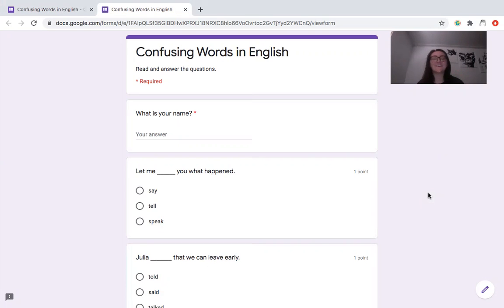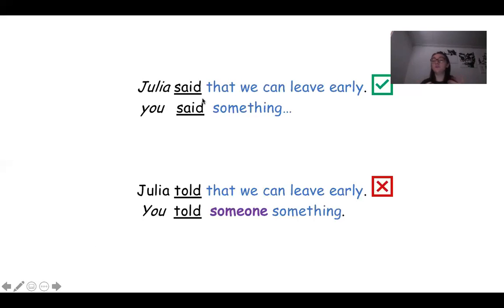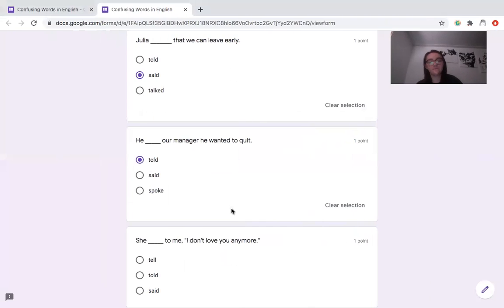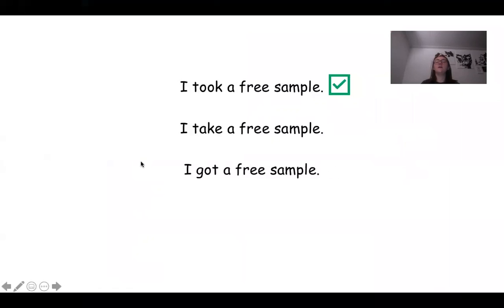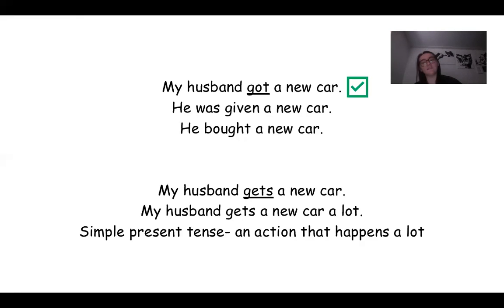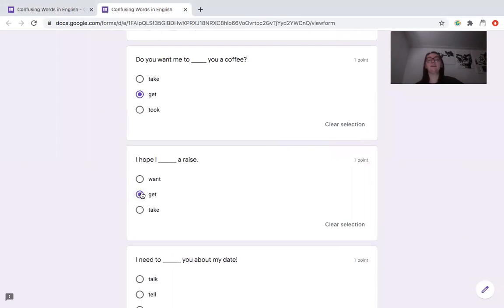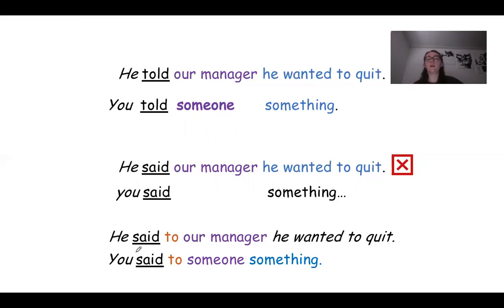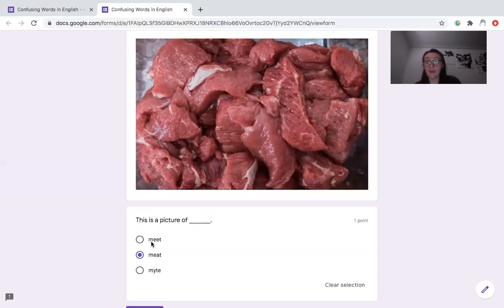Worksheet Review: Confusing Words in English